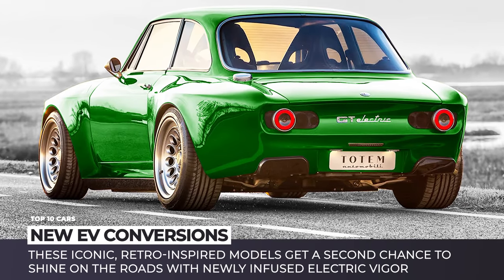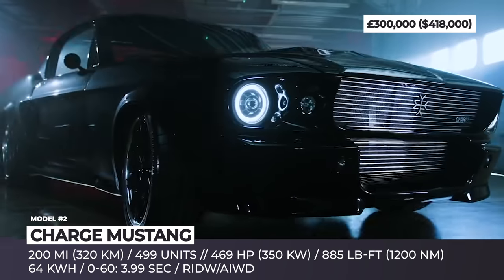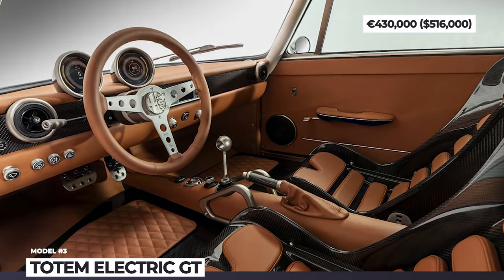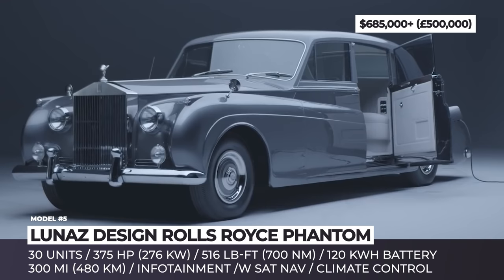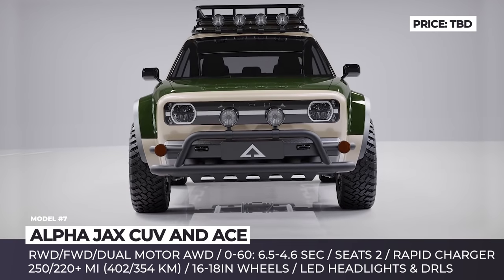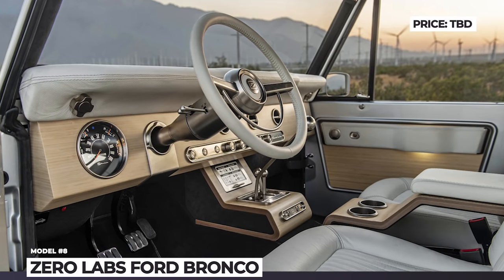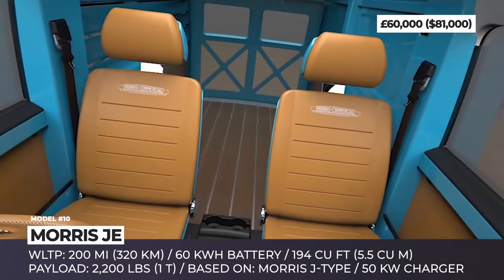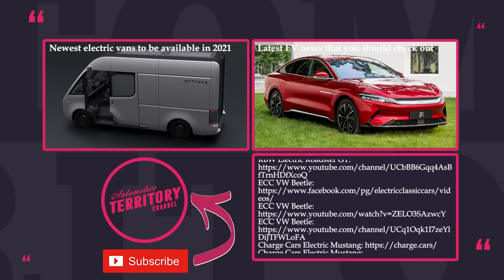10 New Electric Car Conversions and Retro-Styled EVs for True Automotive Admirers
Futurism is a good thing, but taking a look back and reminiscing of the past can’t hurt either. So if the modern variety of electric vehicles can’t satisfy the automotive connoisseur within you, lets explore the latest conversion projects and retro-inspired EV builds. These iconic models get a second chance to shine on the roads with newly infused electric vigor that usually improves their old technical specifications tenfold.

More EV-related topics that were previously covered in AutomotiveTerritory releases

List of all vehicles that were shown in this release of the ATelectriccars series

In 2021, Chevy plans to introduce a new after-market eCrate package that will bring EV tech to a wide selection of the brand’s vehicles. In order to demonstrate its functionalities and possibilities, the company created this one-of-a-kind conversion, based on the 1977 K5 Blazer.

The reborn Ford Bronco of 2021 is a total stunner that possesses a bunch of retro vibes, but it is still a far cry of the classic model from 1960s and 70s. Luckily, the Los Angeles based startup Zero Labs revives the icon its original guise.

An introduction of the mass-produced plugin hybrid Defender does indicate that at some point we will get a fully electric version of the icon. But in case you are in a rush, an American startup with the British roots offers a solid conversion of the original body on frame SUV, Defender 110.

Lunaz Design Rolls Royce Phantom: lunaz.design/cars/rolls-royce

Based on the 1961 Phantom that was once a car of choice for the Queen, governors and celebrities, Lunaz Design Rolls Royce Phantom with a fully-restored original body and Lunaz proprietary electric drivetrain.

MWM Spartan: spartan.mwmotors.cz

The Czech company has gained prominence for their retro-style electric coupe Luka EV, and in 2021, they decided to launch a new electric-powered SUV to target the European farmers, forestry workers and extreme 4x4 fans. Named MWM Spartan, it is based on the original Soviet-bloc paramilitary UAZ-469 Hunter.

The classic MGB Roadster and GT are ready to hit the roads again in 2021, but only in electric form. Responsible for the upcoming restomod is the UK-based RBW EV Classic Cars, while the body shell is supplied by the project partner British Motor Heritage.

ECC VW Beetle: electricclassiccars.co.uk

Electric Classic Cars led by Richard Morgan aka Moggy operates from Newtown, Wales. The company specializes in all sorts of conversions, but the true gem was built as a daily driver for Moggy himself. The baddest Beetle on the planet sent into oblivion its 45 horsepower 1.2 liter engine.

Charge Mustang: charge.cars

The world’s first mass produced electric muscle car Charge Mustang is nearing production lines as we speak with the first deliveries of 499 units scheduled by the end of 2021.

Inspired by the 1949 Morris Commercial J-type, the upcoming Morris JE van comes built on the modern modular chassis with carbon-fiber body panels and an electric powertrain, good for 200 miles.

While Alfa Romeo is reviving the GTA moniker with a new factory-made Giulia, another Italian company, Totem Automobili decided to remaster the original 1970s Giulia GT Junior as an electric model. The project joined efforts of 18 artisans and took over 6000 man hours.

Alpha Jax CUV and Ace

For now the conceptual lineup of Alpha Motor Corporation consists of 3 coupes underpinned by a shared modular electric platform. The Ace, Ace Performance Edition and JAX CUV all have within 220 and 250 miles of range.